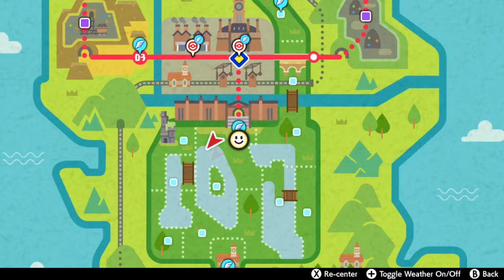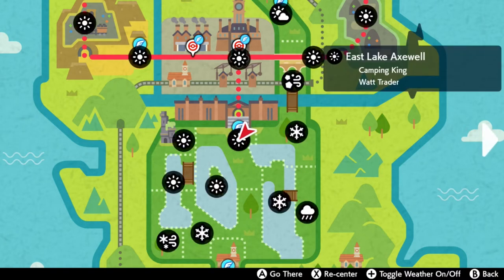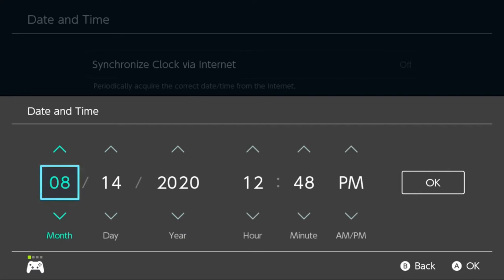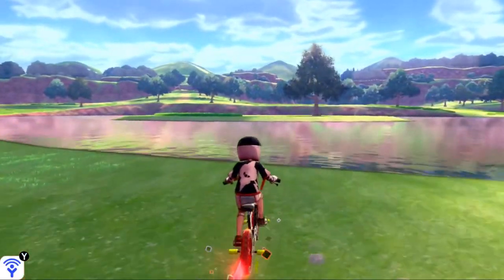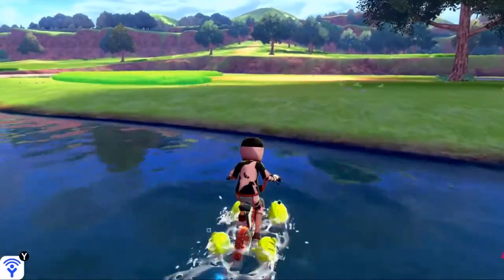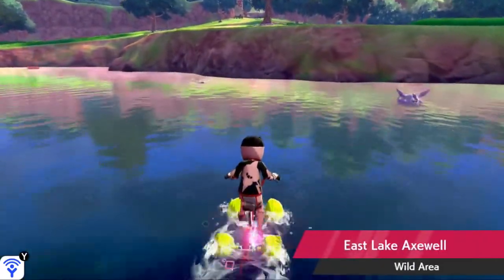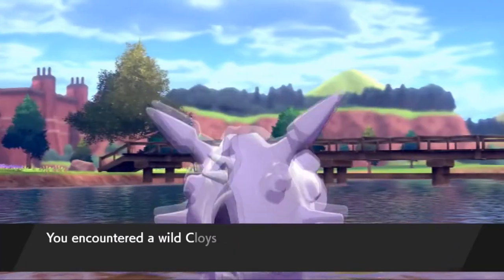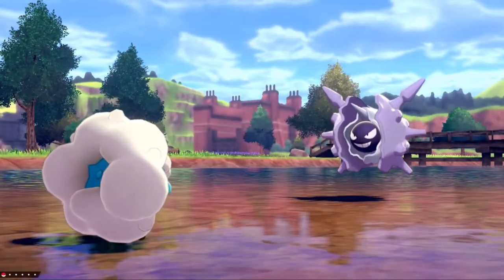How to Catch Cloyster - Pokemon Sword & Shield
This video shows how to catch Cloyster in Pokemon Sword & Shield